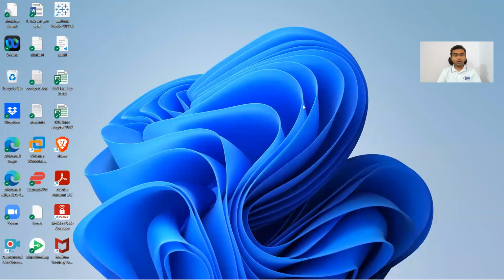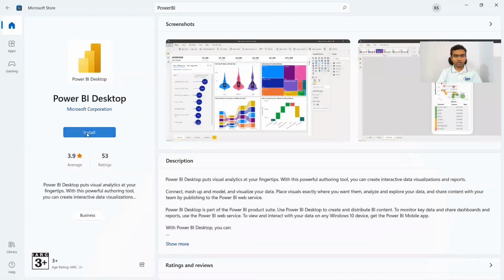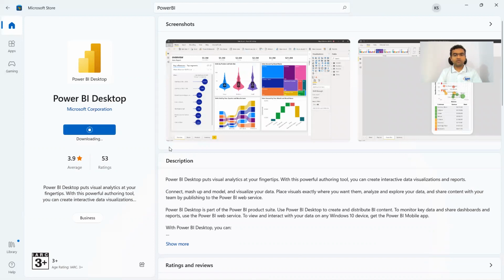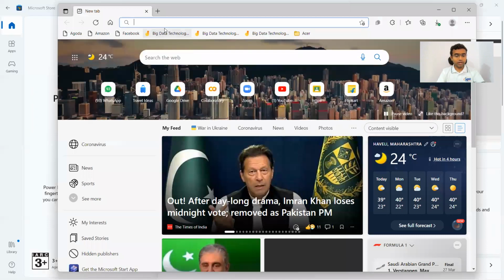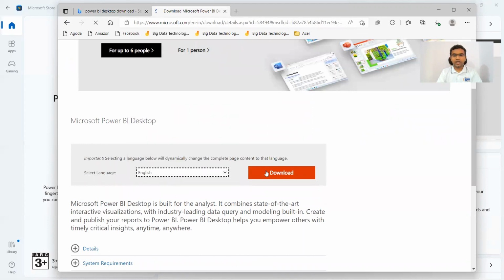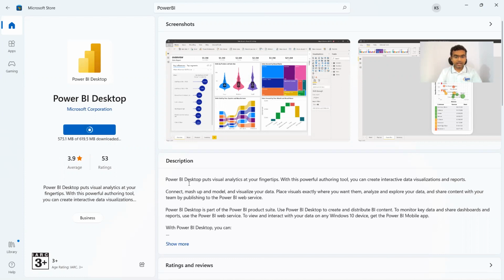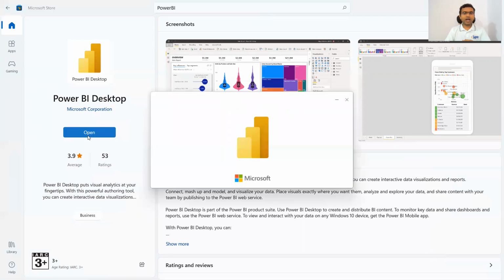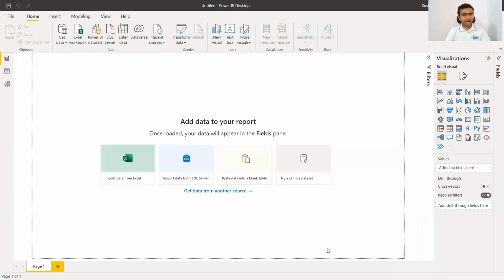How to install Power BI Desktop on Windows?